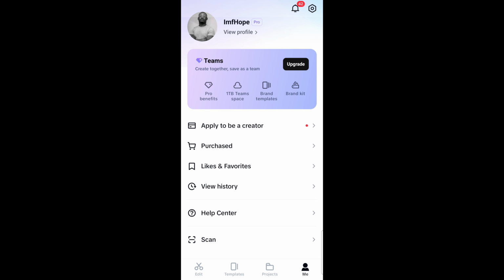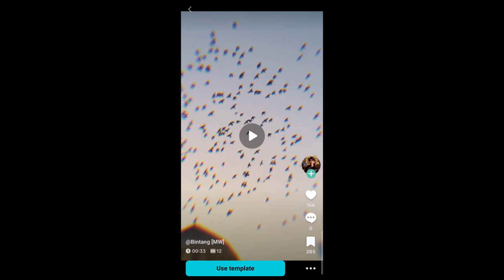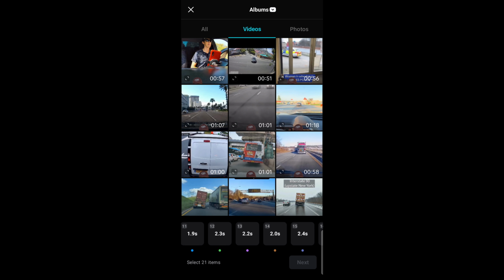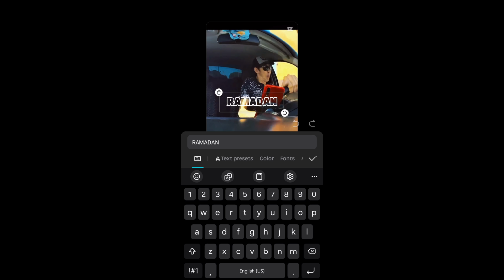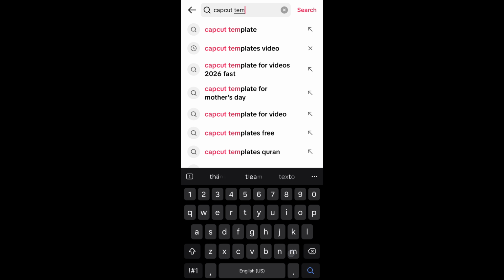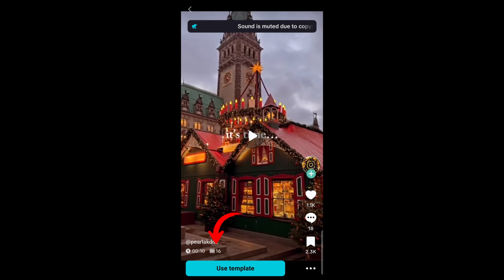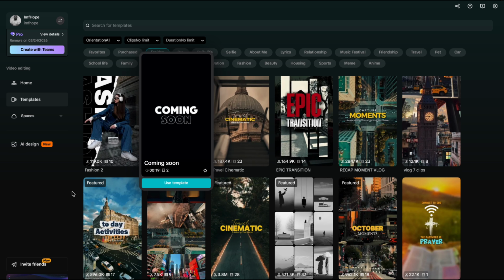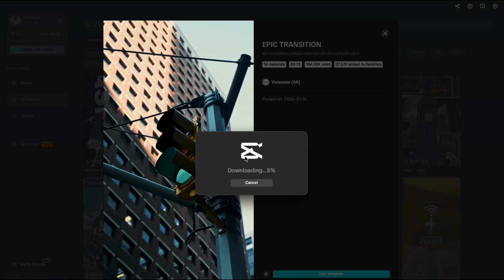CapCut Templates: How to use CapCut templates on DESKTOP & MOBILE